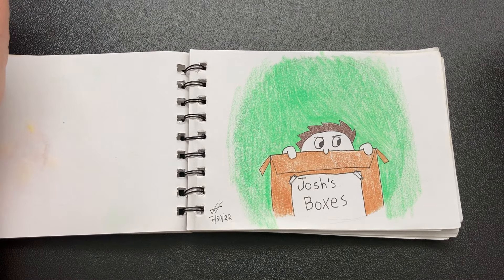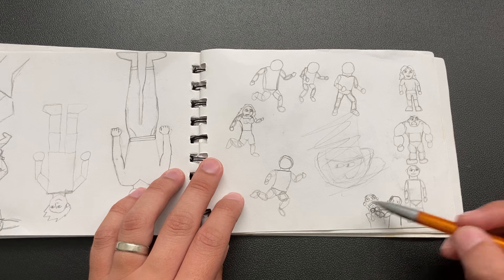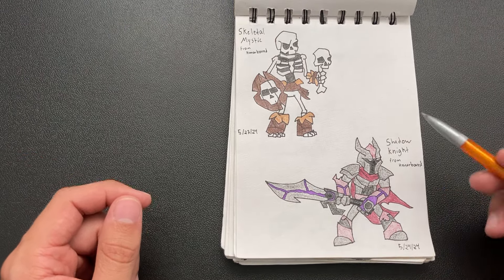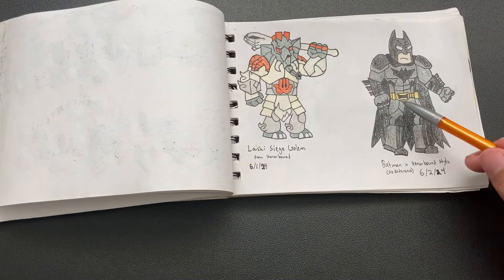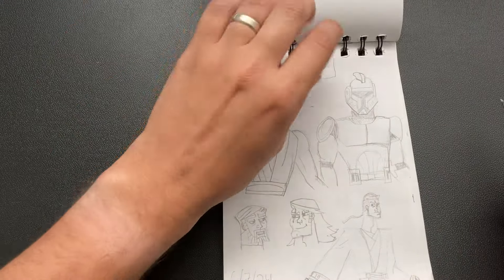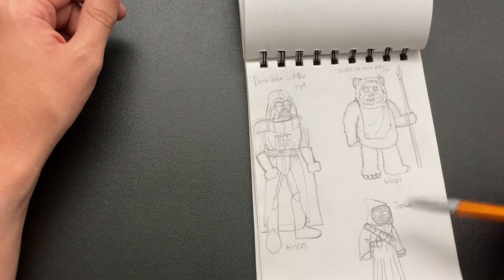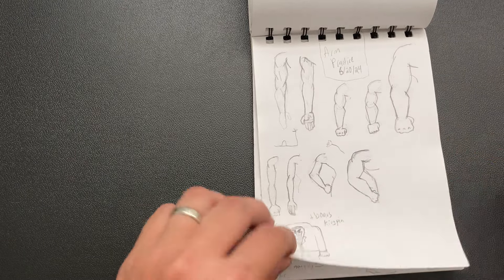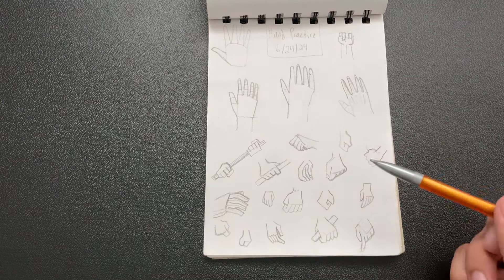I Tried Drawing Everyday for 30 Days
I have loved drawing since I was a kids but have always felt like I wasn't good at it. Inspired by Pewdiepie's video, I tried drawing everyday for 30 days to get better at drawing. Here are the results